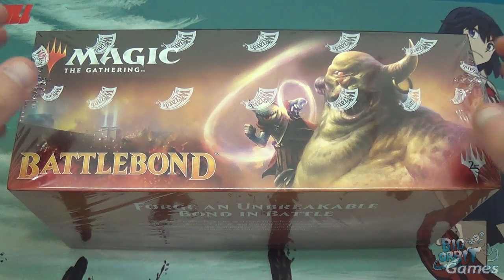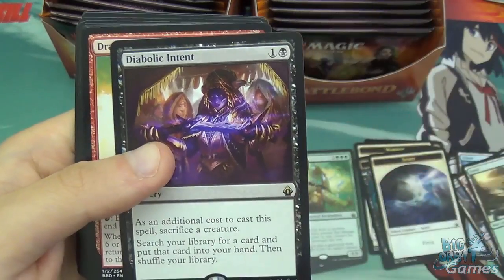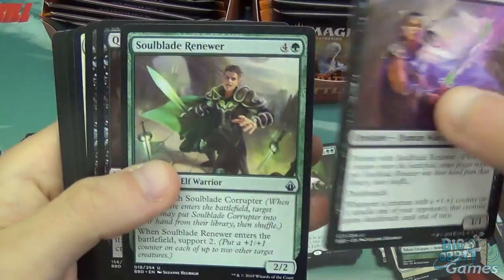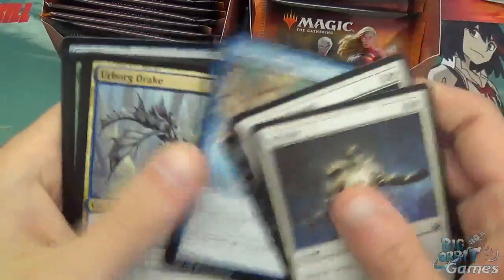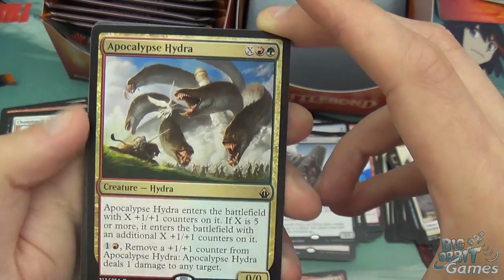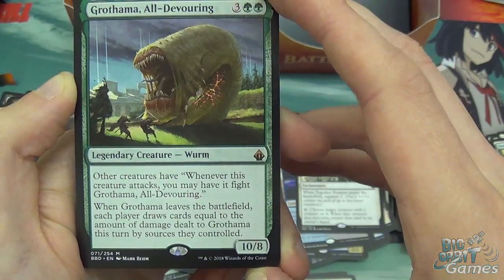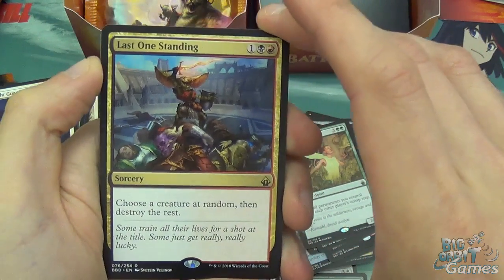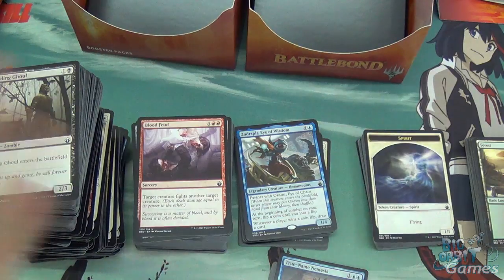Magic The Gathering: Battlebond Booster Unboxing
Big Orbit's Chris unboxes and discusses the cards in the new Battlebond Booster for Magic the Gathering - Pick up Magic the Gathering singles and sealed packs/boxes from